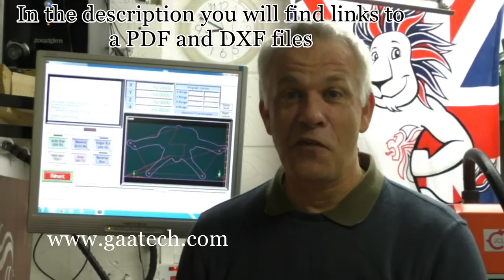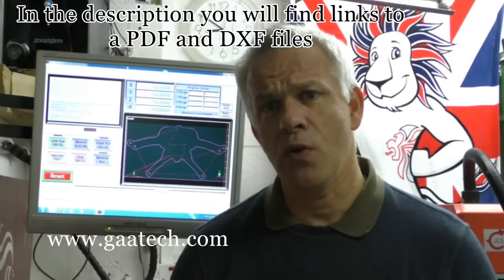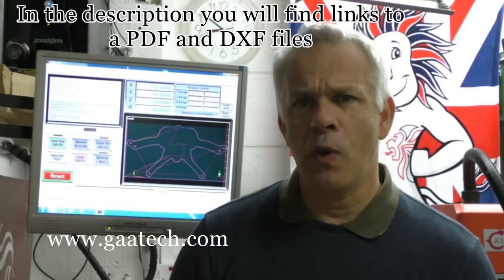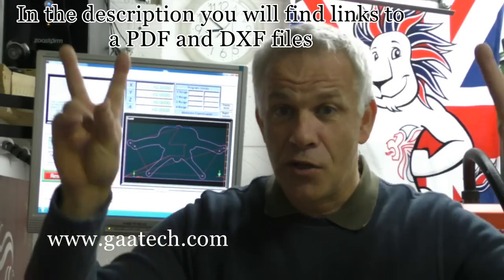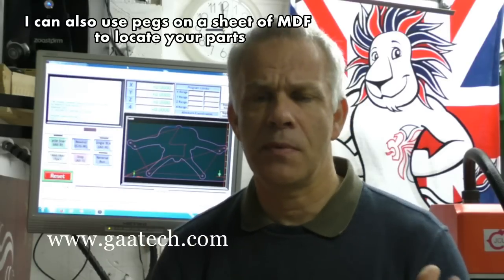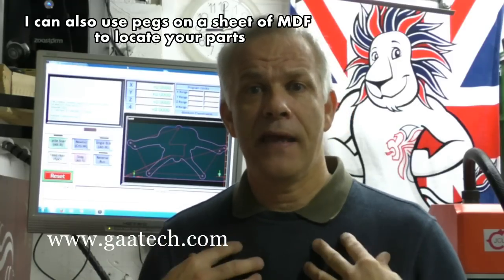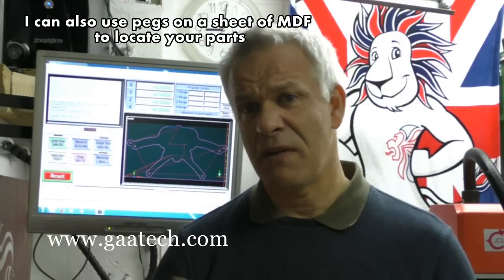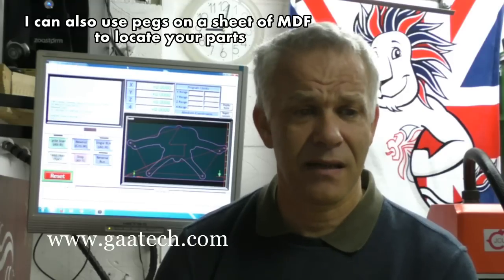0018 Convert 2D & 3D CAD designs into G Code data files - Autocad - SoildWorks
Convert 2D & 3D CAD designs into G Code data files - Autocad - SoildWorks - AI - DXF Files and other CAD systems

A video to help when designing your parts to think about how your parts are going to be CNC routed / cu and how your design can affect the production cost.

We also talk about what is "dog boning" and how to assembly parts.

The video just introduces you to some points within the PDF.

The PDF has some photos which will explain many items that have casued me problems when converting files in to CNC data files.

The DXF file contain example of "Dog Boning".

I hope that you find these of use and they help to reduce your production cost, I also look forward in being able to offer you my CAD and/or CNC routing service.

AutoCad - SolidWorks - Auto360 - 2D - 3D - DXF file conversion